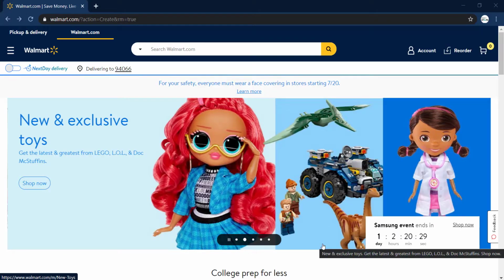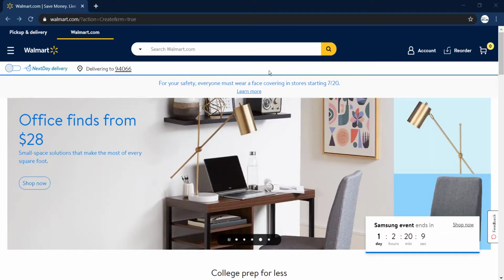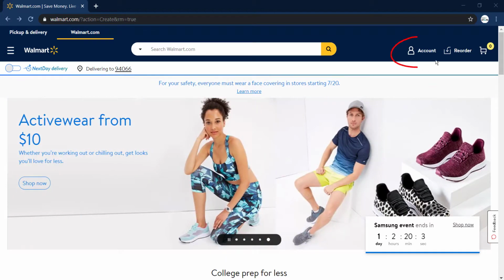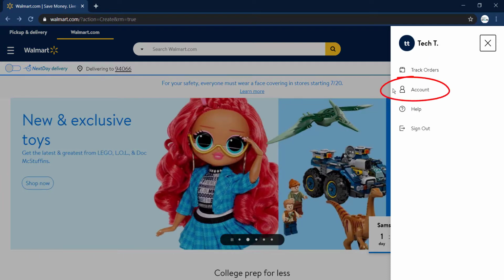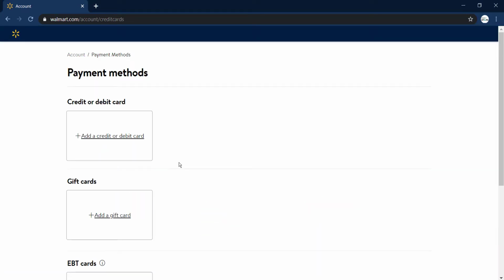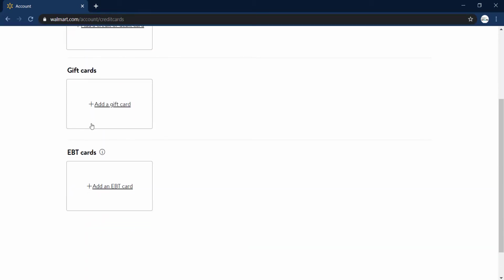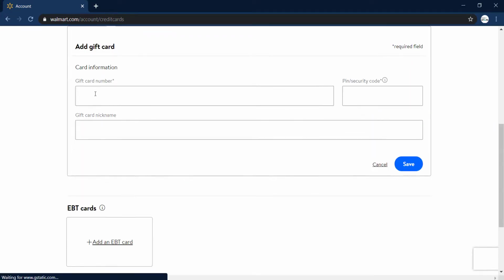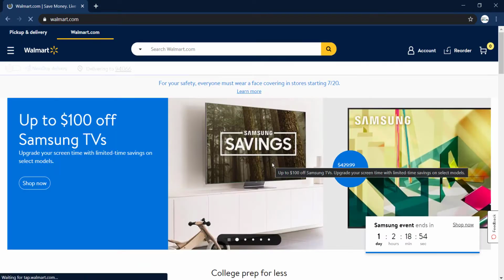Redeem Walmart Gift Card Online | Use Walmart Gift Card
How to redeem walmart gift card and how to use it in 2020?

Did you know that you can get a walmart gift card redeem it while purchasing from walmart website and get a discount. This video tutorial explains the exact process on how to get the walmart gift card can how to redeem walmart gift card as well. The process is really simple. All you need to do is go to the official website of walmart i.e. Click on the coupon from the menu bar and get the coupons.

steps to redeem or use walmart gift card